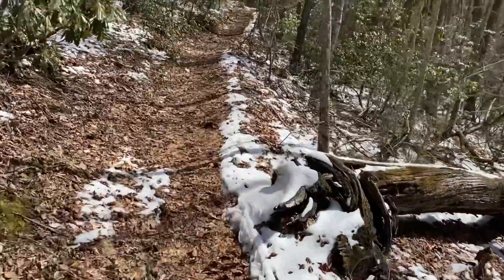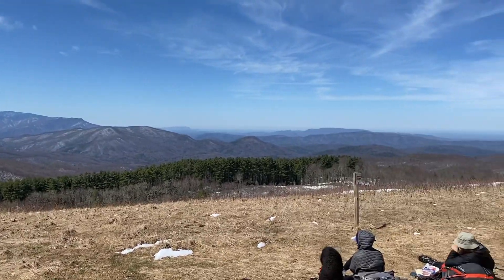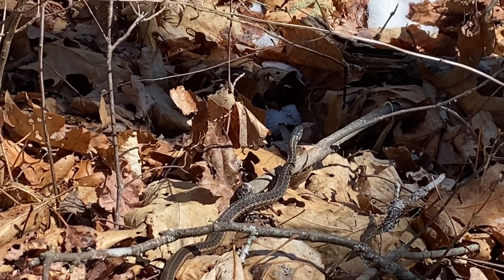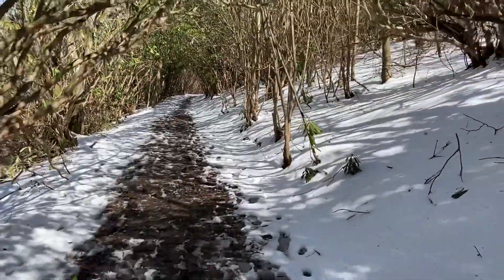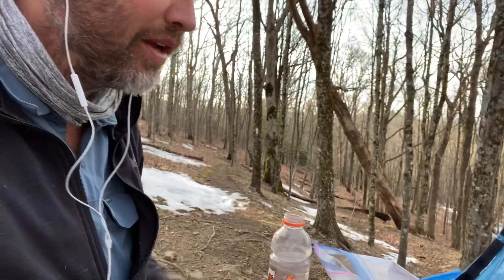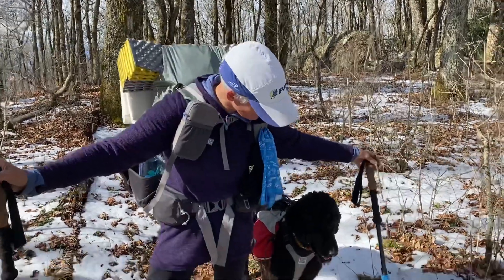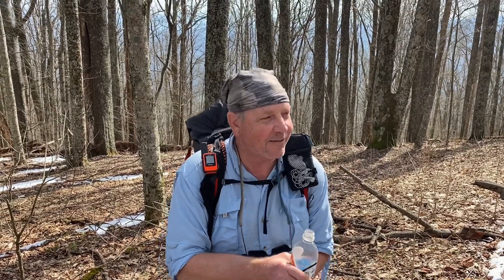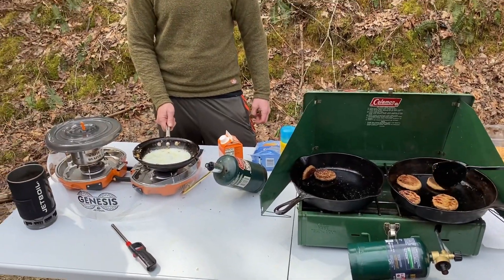Appalachian trail days 30 and 31